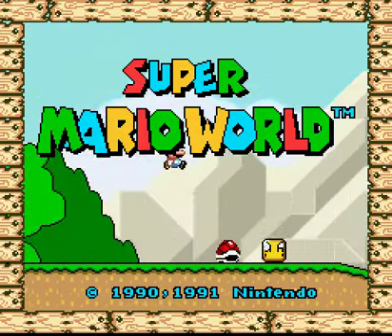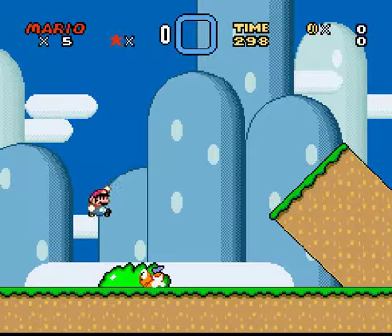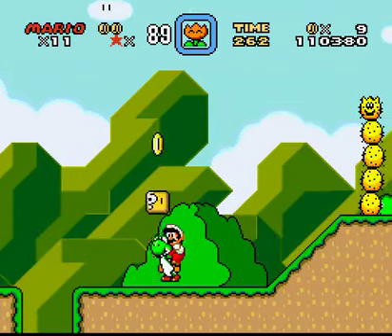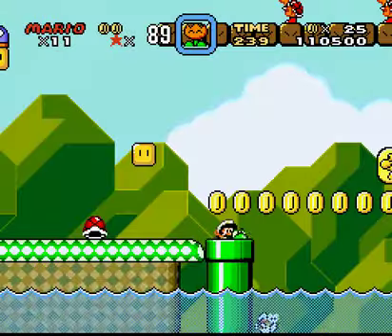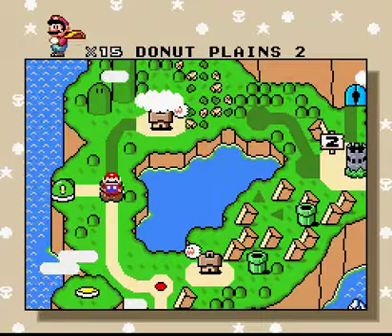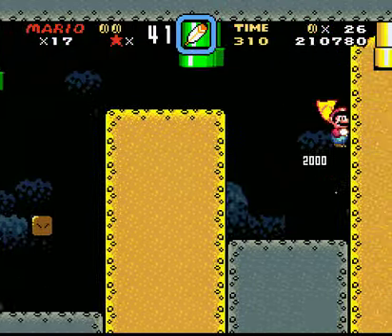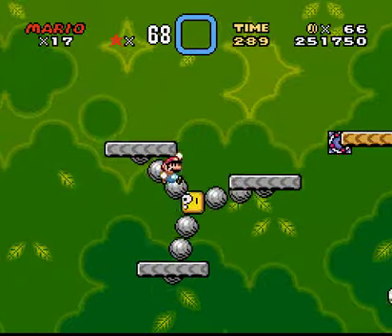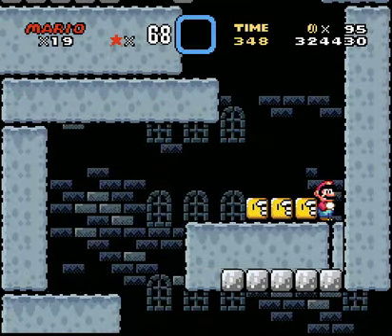Let's Play Super Mario World Part 1: "Let's Do This!"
Early Morning Upload Attack! Its super effective!

We being our journey through a magical land full of dinosaurs, mushrooms, and giant colored buttons.

(Isaac will be up this afternoon)